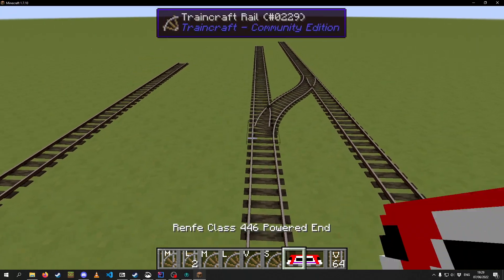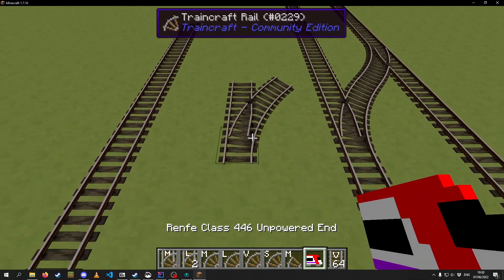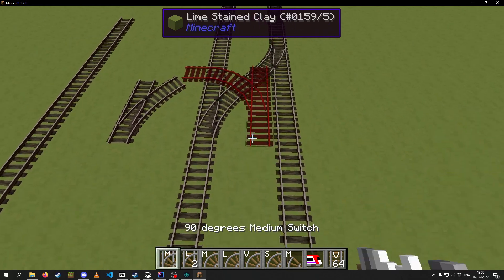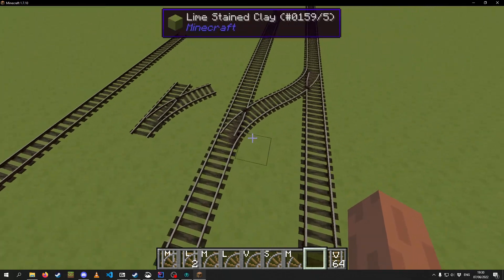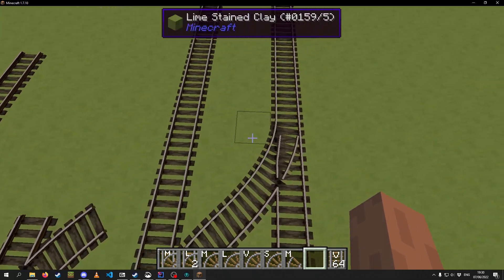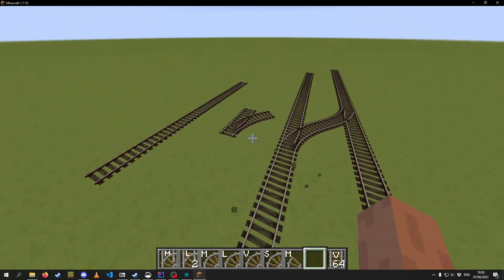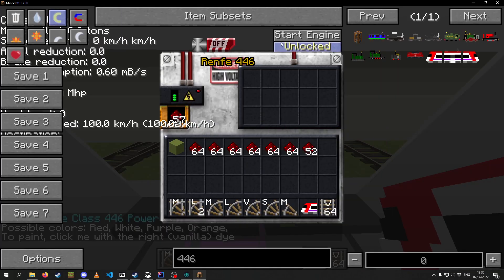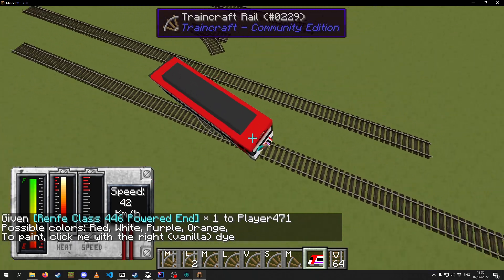TCCE6 Dev Log | 1 | A Showcase for the future N Switch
I have received the model for the N switch, and will work on the implementation of this for TCCE 6